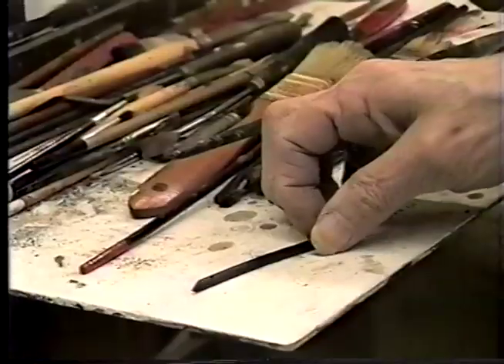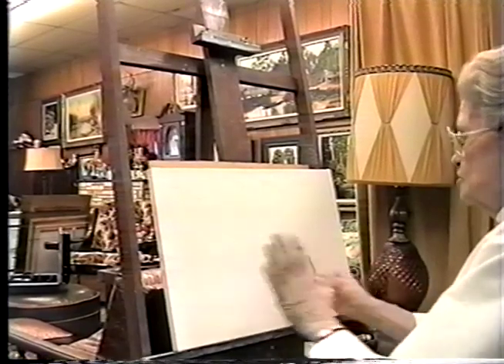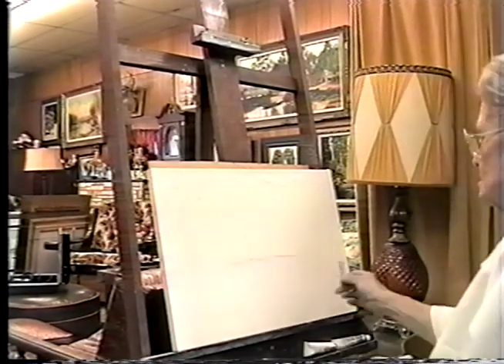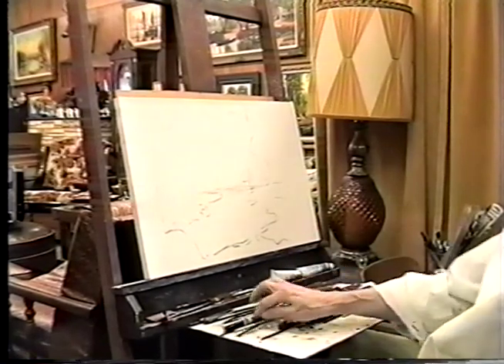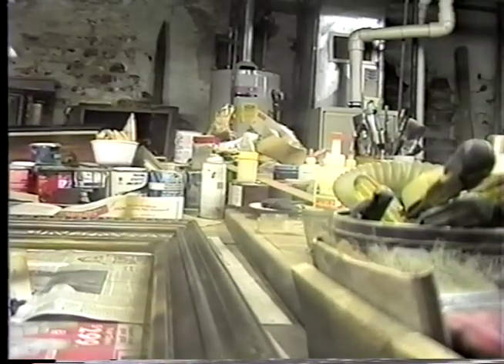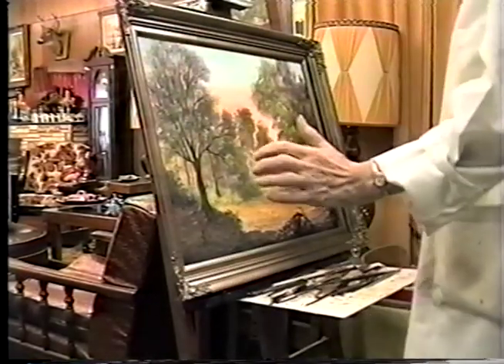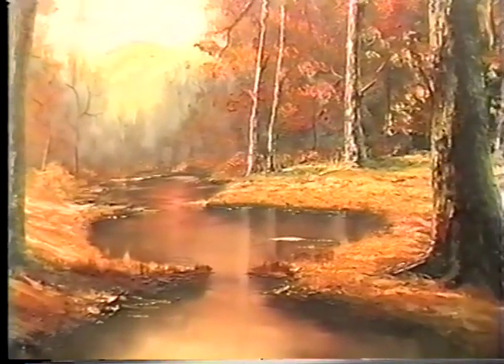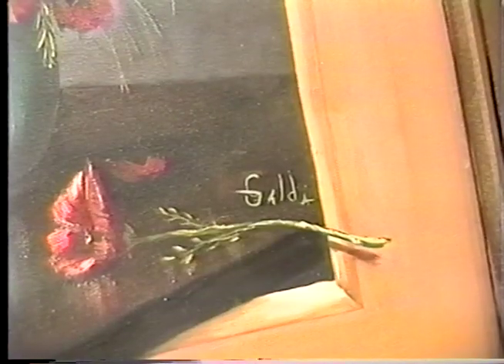Delores Galda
My first interview with my grandmother Delores Galda in 1998.